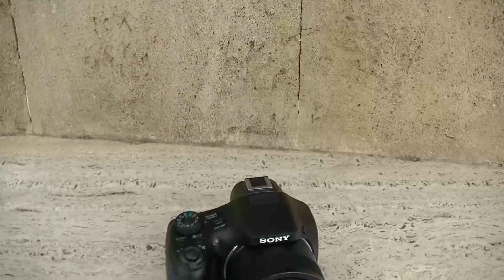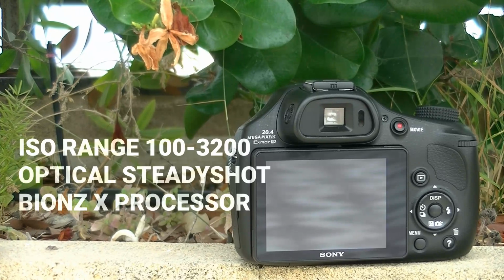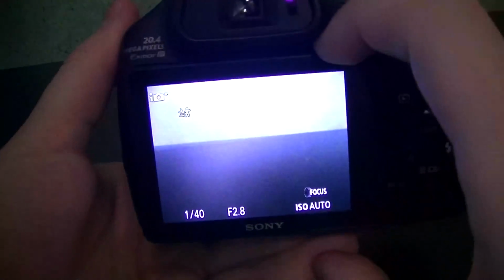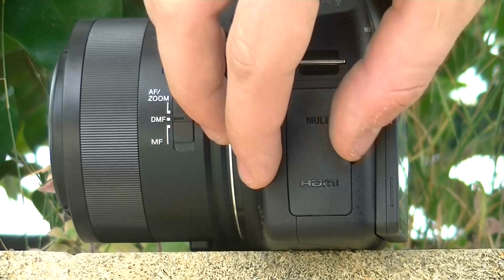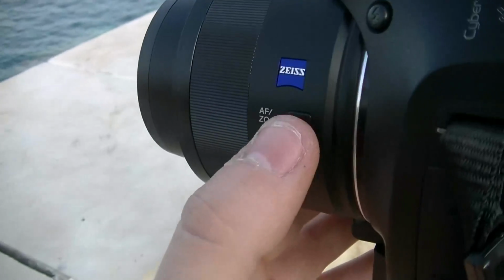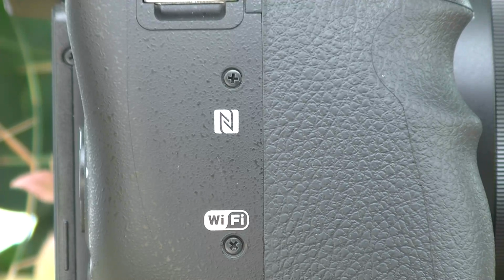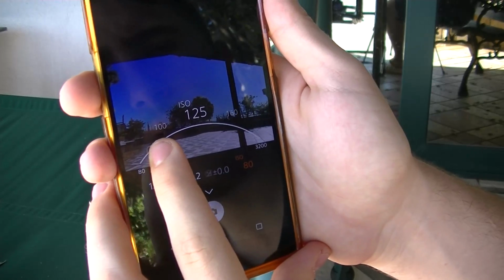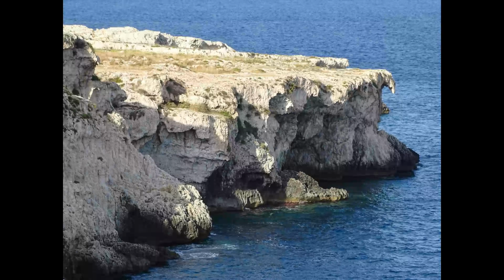Review: SONY DSC-HX400V Bridge Camera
A nice feature packed bridge camera for you prostumers!